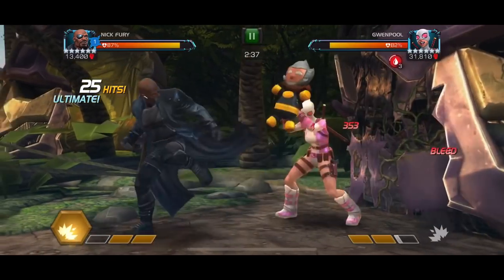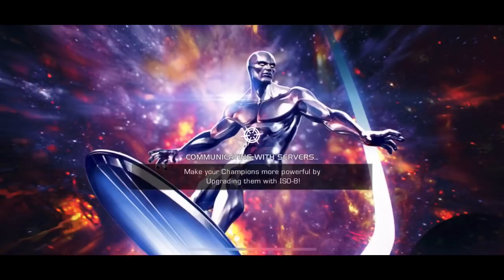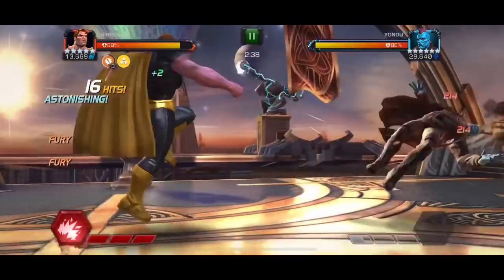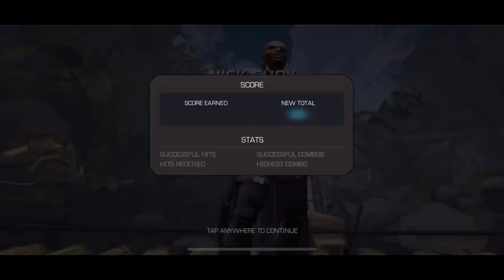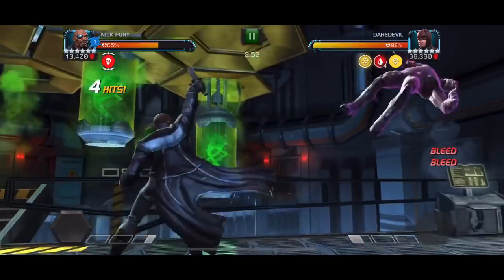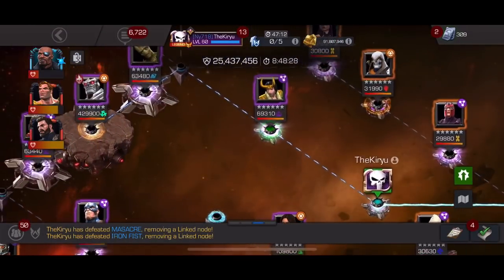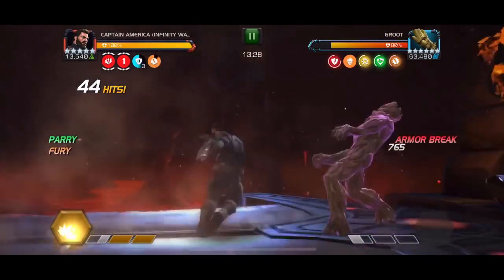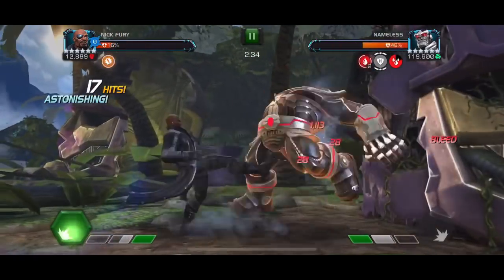Alliance Quest Map 7! Full Run Day 5. Hurt Locker Global. Feat. Nick,Hype And Cap IW!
Hello there.

HERE IS YOUR CHANCE! 👇

2. Follow @Ktthekiryu1 & @trill.era on Instagram